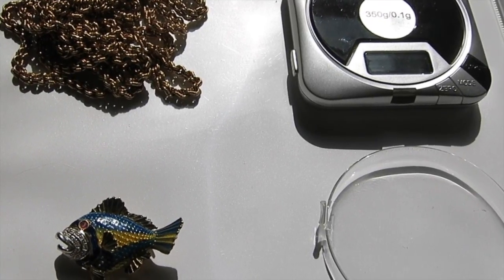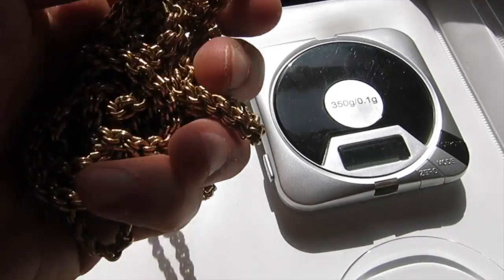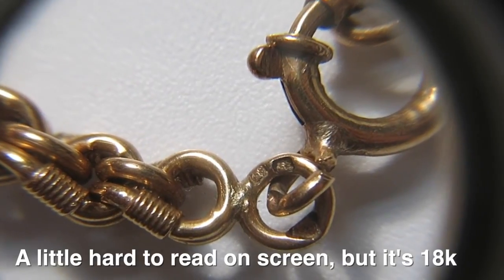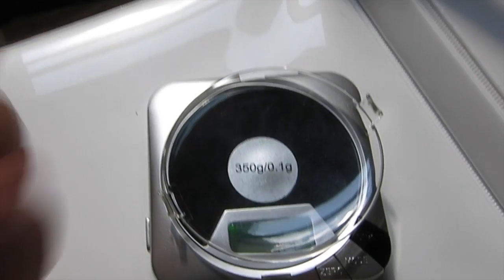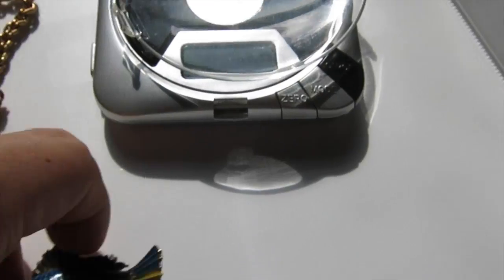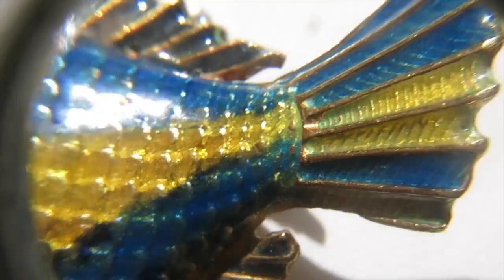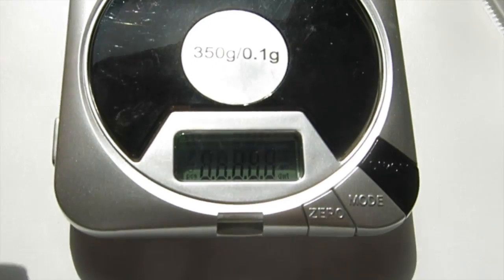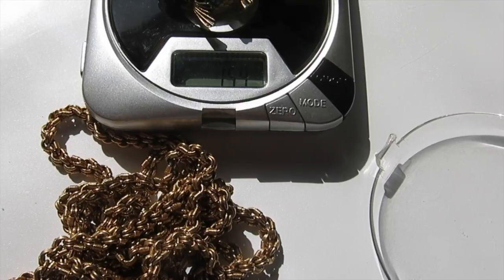Chunky 18k Gold Jewelry Haul.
This is a video where I show off the treasure that I picked up off of a private purchase recently.

(Sneak Preview: Massive gold chain and pendant)